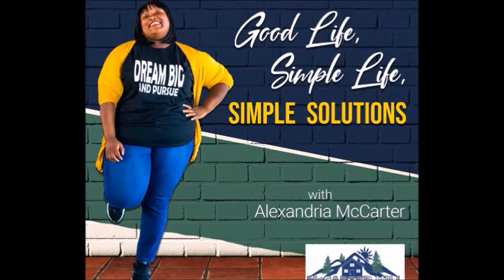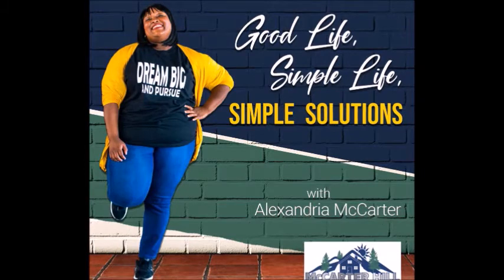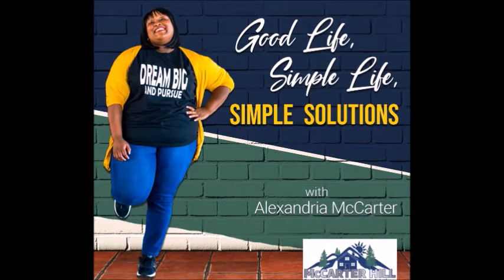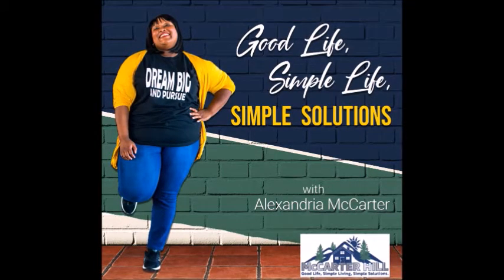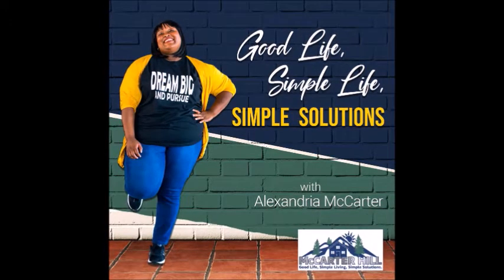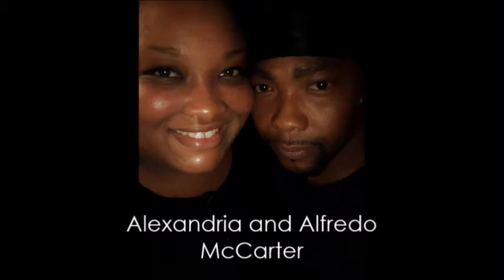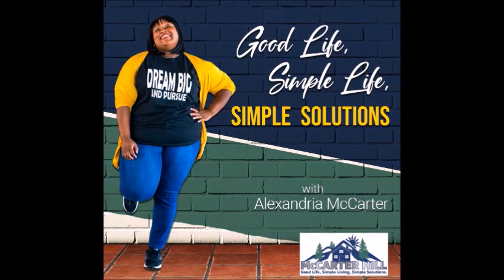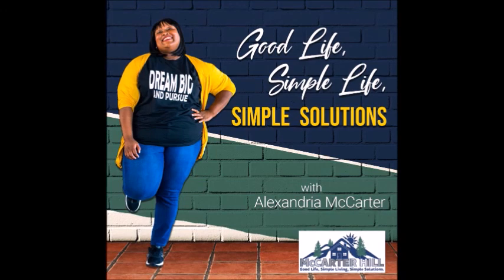Good Life, Simple Living, Simple Solutions Explained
Listen to the first episode of the "Good Life, Simple Living, Simple Solutions" podcast, and learn about how the motto and business came to be.  Don't miss this conversation between husband and wife team Alfredo and Alexandria McCarter.